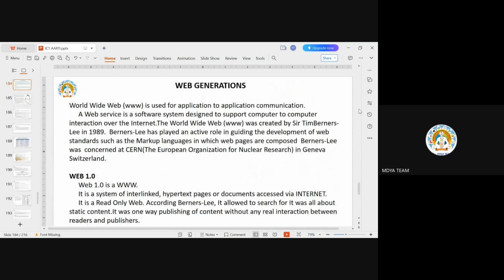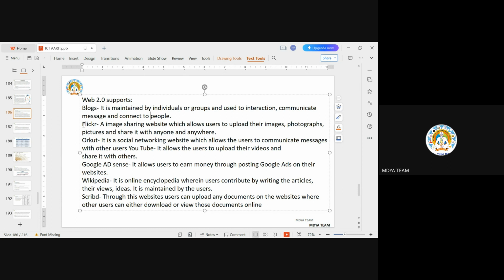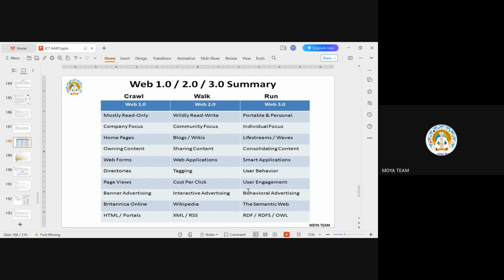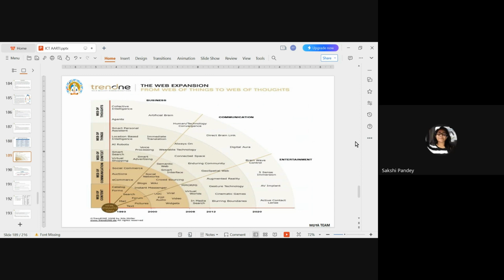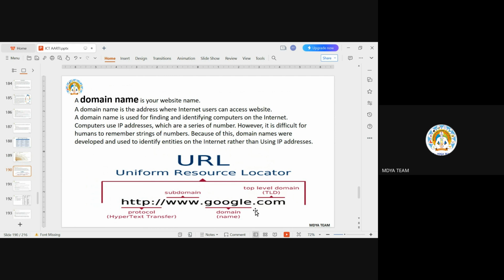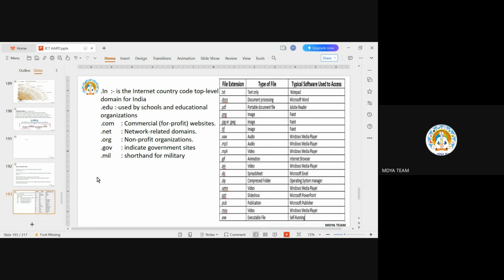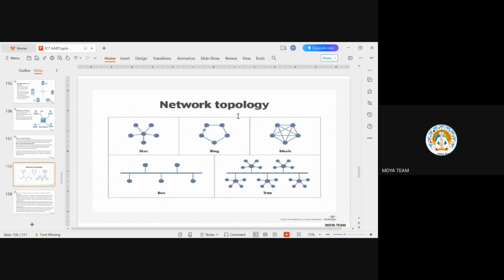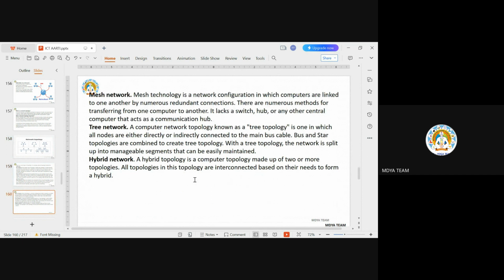ICT, C-16, BY MS. ARTI BAMBHARI